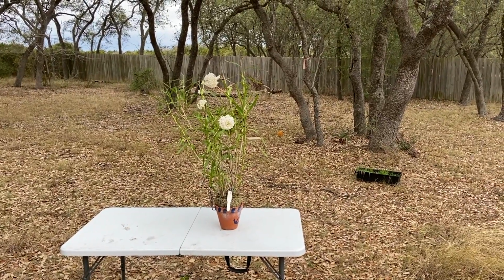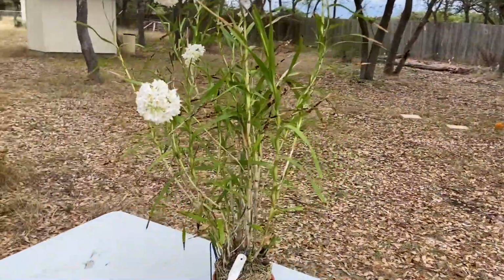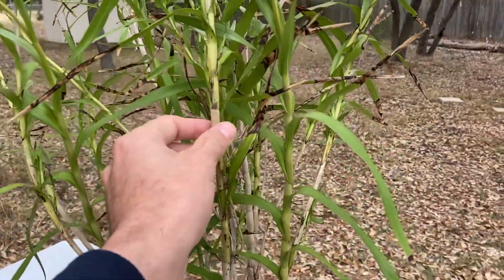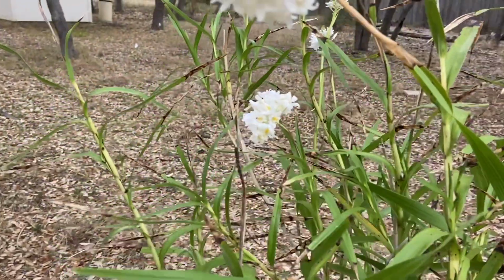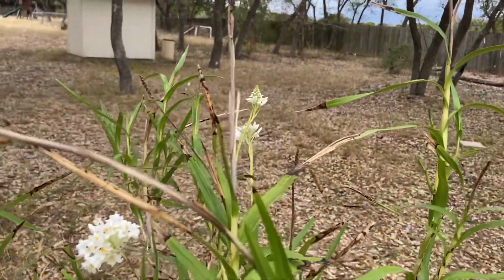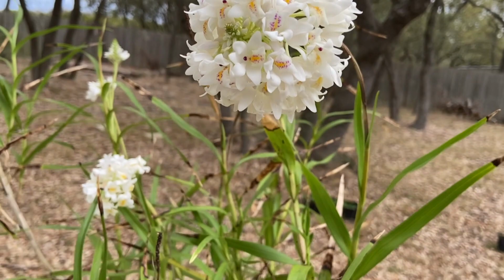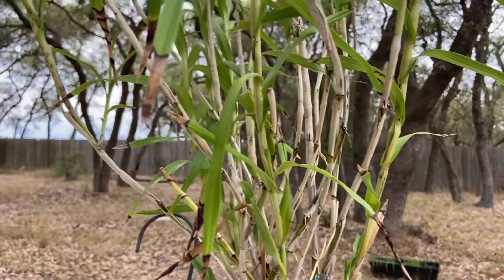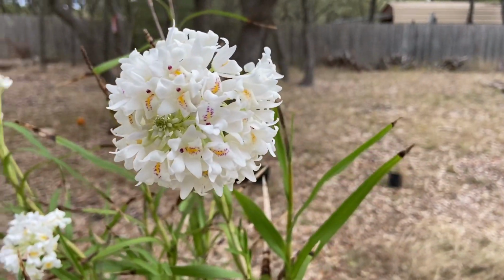Show & Tell- Polystachya neobenthamia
Here's a quick show & tell for Polystachya benthamia, which used to be called Neobenthamia gracilis. Enjoy!